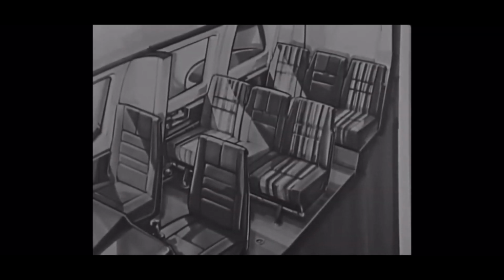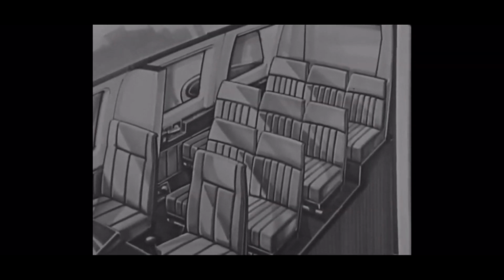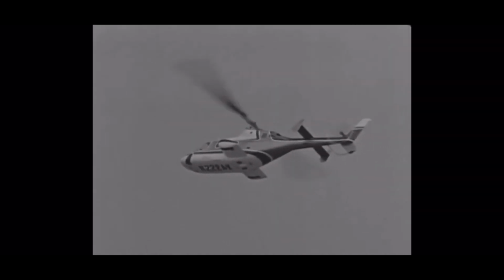Bell 222 appreciation video — History of the Bell 222 helicopter.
In the late 1960s, Bell began designing a new twin-turbine engine light helicopter. A mockup of the new helicopter was displayed in January 1974 at a helicopter convention. Following interest at the convention the company announced the new Bell 222. It was the first light commercial twin-turbine helicopter developed in the United States.
The Bell 222 incorporated a number of advanced features including dual hydraulic and electrical systems, sponsons housing the retractable landing gear, and the Noda Matic vibration reduction system developed for the Bell 214ST.
Manufacturing began in 1975. The Model 222 first flew on August 13, 1976. It received certification from the Federal Aviation Administration (FAA) on August 16, 1979 and was approved for visual flight rules (VFR) use on December 20, 1979. Helicopter deliveries began on January 16, 1980. The FAA approved the 222 for single-pilot instrument flight rules (IFR) operation on May 15, 1980.

The more powerful Bell 222B was introduced in 1982 with a larger diameter main rotor. The 222B-based Bell 222UT Utility Twin, with skid landing gear, was introduced in 1983.
A development of the 222 is the Bell 230, with the 222's LTS 101 engines replaced by two Allison 250 turboshafts, plus other refinements. A converted 222 first flew as the prototype 230 on August 12, 1991. Transport Canada awarded certification in March 1992, and the first production 230 was delivered that November. The 230 had optional skid or wheel undercarriage. Production ended in 1995 with 38 having been built, being replaced in Bell's lineup by the stretched, more powerful Bell 430.

The design includes two main rotor blades of stainless-steel-fiberglass construction and rotor hub with elastomeric bearings, which are lubricant free. Its cabin holds a maximum of ten persons with one-two pilots and eight to nine passengers. Seating configurations include standard seating for a pilot and seven passengers; or executive seating with one to two pilots and seating for five to six. The Bell 222 and 230 are usually flown single-pilot (optional dual controls are available), and can be configured for corporate/executive, EMS or utility transport missions.
The Bell 222 is powered by twin Lycoming/Honeywell LTS101-650 turboshaft engines, rated at 592 shp each. Later 222 versions feature more powerful engines. Engine output is at 100% of rating at 9598 RPM. Two independent driveshafts deliver power from the engines to the transmission. The Bell 222's LTS101 engine exhaust stacks are located at the rear of the engines, while the 230's Allison engine exhaust stacks are located high on the cowling. Fuel is stored in three tanks, one in the fuselage and one in each sponson. The main rear landing gear retracts into the sponsons.

The Bell 222's rotor systems include:

* Two-blade, semi-rigid high-kinetic energy main rotor with preconing and underslinging. The rotor head incorporates elastomeric bearings for hub springs, and flapping and pitch change bearings. The system is similar in design to that used by the AH-1 Cobra. Rotor speed at 100% engine speed is 348 RPM.

* All series models incorporate a pusher-type two-bladed tail rotor mounted on the left side of the tailboom, turning at 3396 RPM.